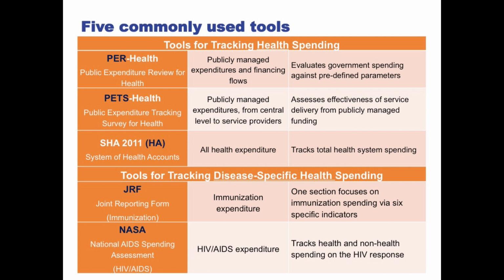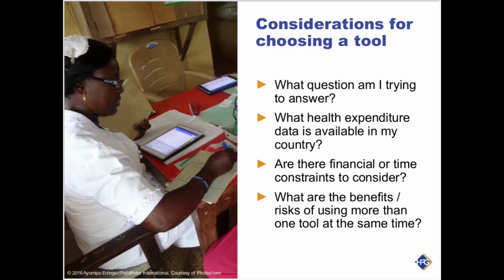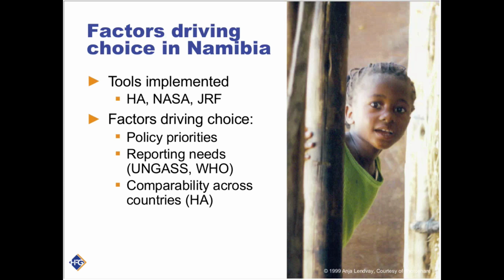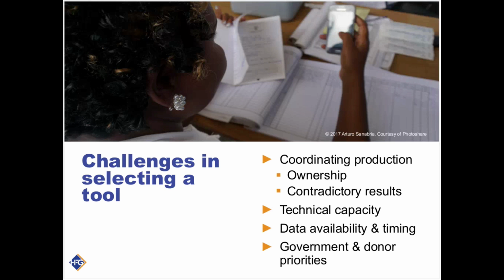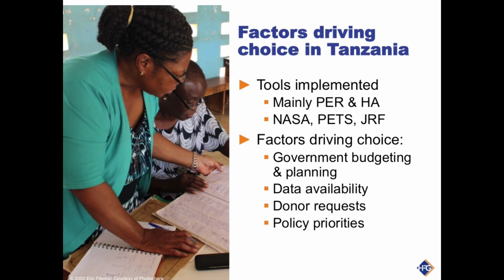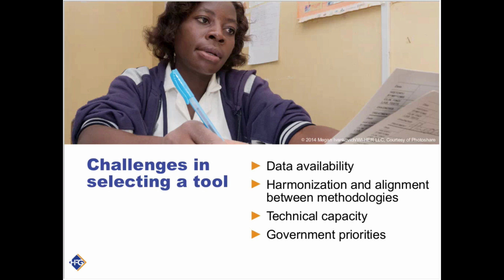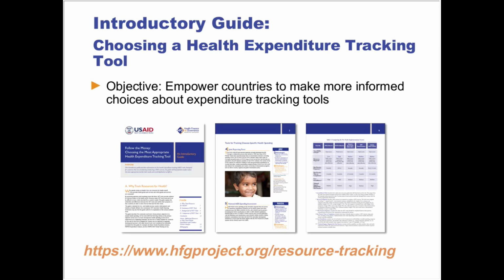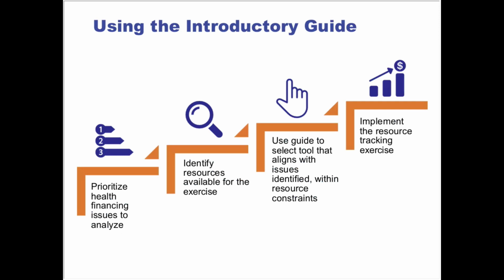Making Numbers Count: Choosing the right methodology to estimate health expenditure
Need to track how much your country spends on health but unsure which methodology best meets your country's needs?

During this webinar on health resource tracking,  experts from across the globe  discuss similarities and differences of various resource tracking methodologies and the factors to consider when selecting a methodology.

Panelists:
• Thomas Mbeeli, Deputy Director of Planning, Ministry of Health and Social Services, Namibia
• Gemini Mtei, Health Financing Specialist, Public Sector Systems Strengthening Project,Tanzania
• Karishmah Bhuwanee, Resource Tracking Advisor, Health Finance and Governance Project, Abt Associates
Moderator:
• Shipra Srihari, Associate, Health Finance and Governance Project, Abt Associates